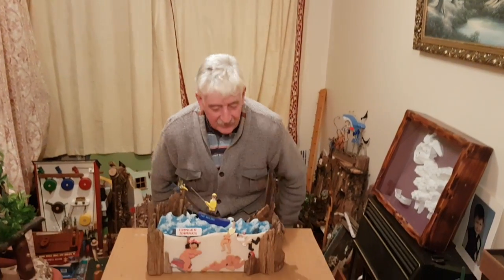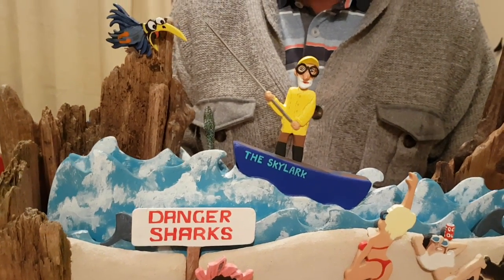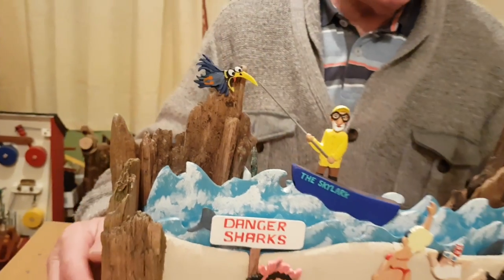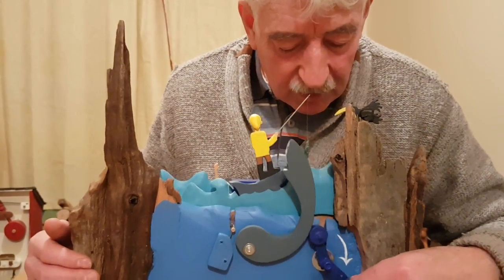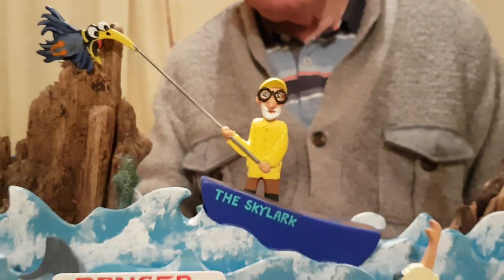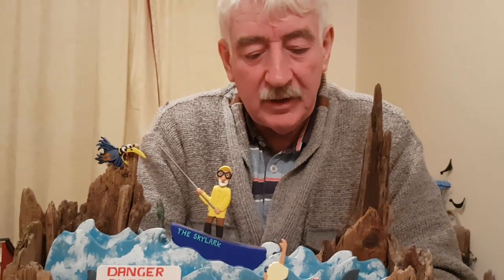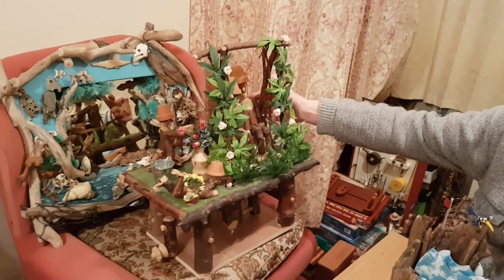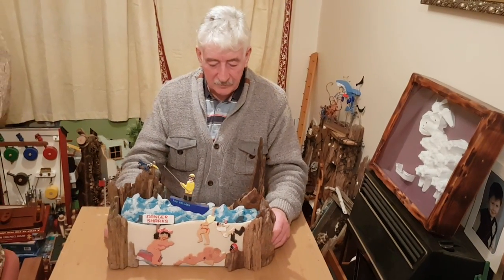Driftwood Automata 'Should Have Gone to SpecSavers 2'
1. and enter my world of watercolour where you’ll see exclusive videos, articles, reference photos and much more! Get 2 months FREE with annual membership! Put simply, Patreon is my main source of income and it’s only with the support of my patrons that I can continue to find the time and resources to make these videos.

2. READ MY BOOKS ➤

4. DONATE ➤ Your donation keeps my YouTube channel sustainable and funds future watercolour painting tutorials for all budding artists.

6. PODCAST ➤ Listen to my podcast ‘My Watercolour Diary’ where I answer your questions

7. MATERIALS ➤ These are the paints, paper and brush I use for painting watercolours:

8. SOCIAL MEDIA ➤ Let’s connect!